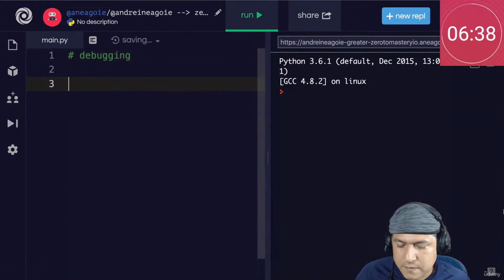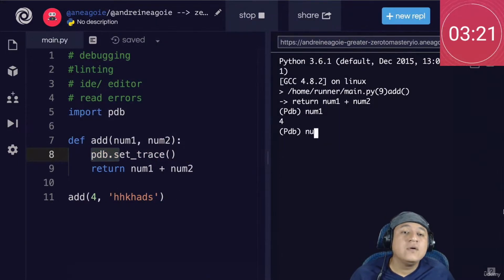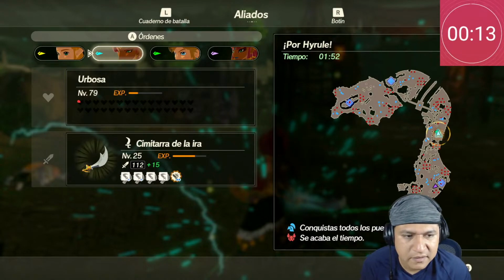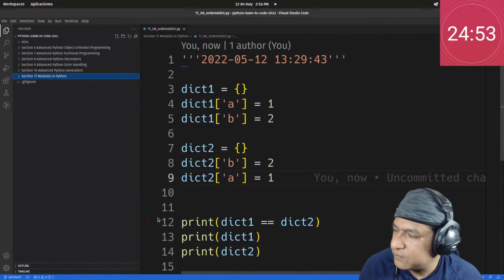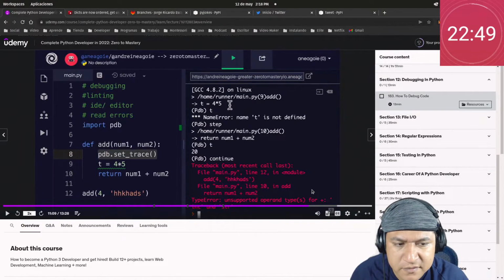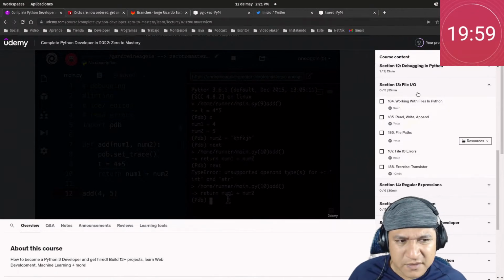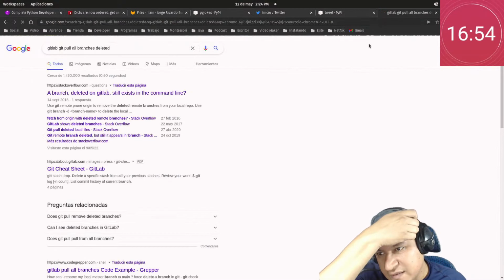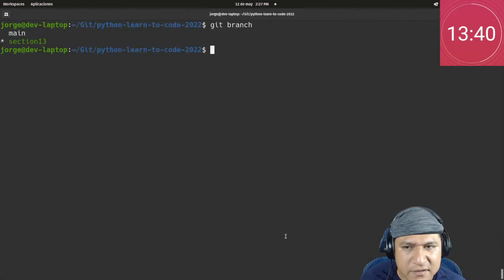22 Live Learning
Goals for the day:
Section 12: Debugging In Python